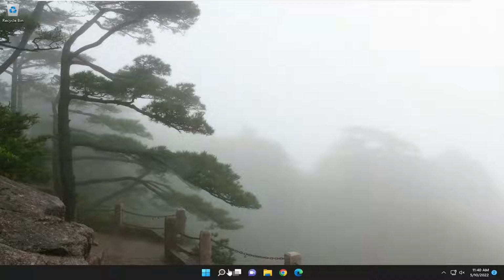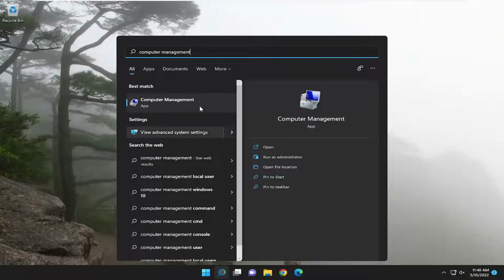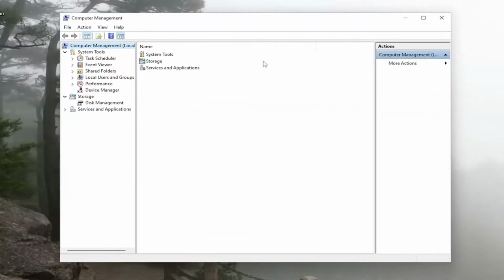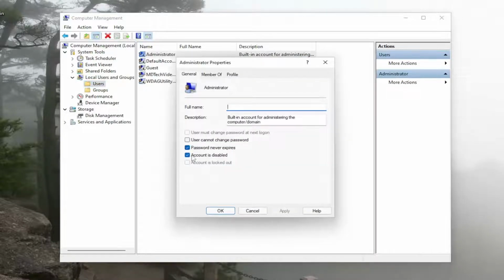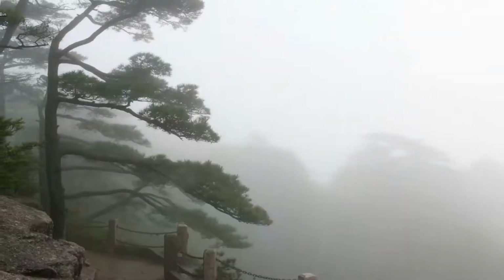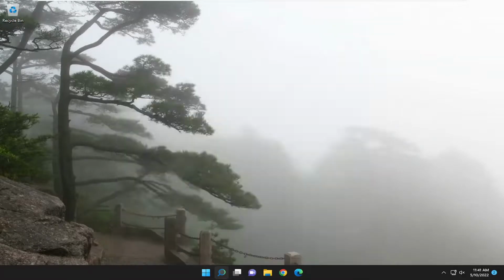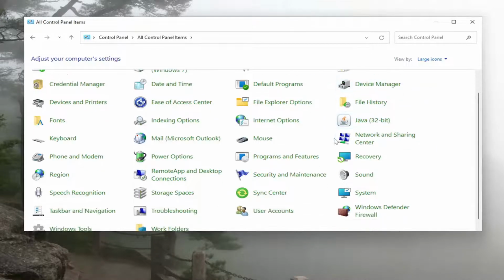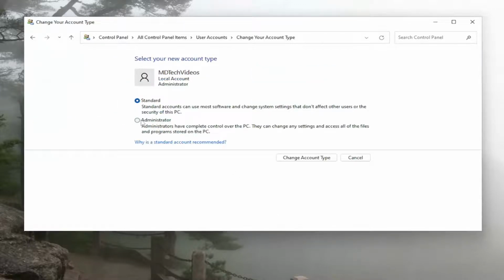Change Account Type Is Grayed Out in Windows 11/10 FIX [Tutorial]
If you cannot change your User Account type and see the Change Account Type button greyed out in Windows 11/10, this guide will help you fix it. There are different types of accounts on Windows. They are Admin, Standard, Work, School, Child, Guest accounts. Each account has a function and the Admin account has all the privileges to manage the settings of Windows and other user accounts. There are instances where a user needs to change the type of accounts from Admin or Standard or vice versa. Some of the users are finding the Change account type button greyed out on their PC. Let’s see how we can fix the issue and change the type of account.

Some users are facing the problem, that once they go to control panel and try to change the account type to administrator, it is greyed out. If you aren’t able to change your current account type from ‘standard’ to ‘administrator’, this tutorial is for you. Simply, follow this simple fix and the problem will be fixed in no time at all.

If the UAC dialog pops up but the Yes button is greyed out while you run Control Panel or Command Prompt to change account type in Windows 10/11, it means that there is no available administrator account in Windows 10/11 now. In order to continue to change account type, you just could create a new admin account for Windows 10/11 even without admin rights at first.